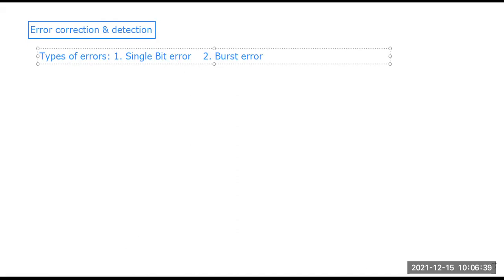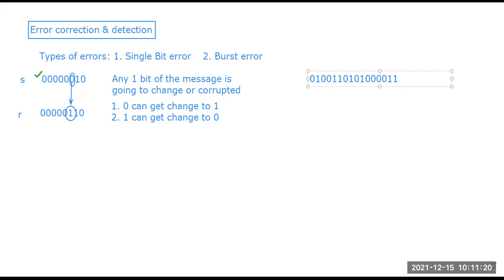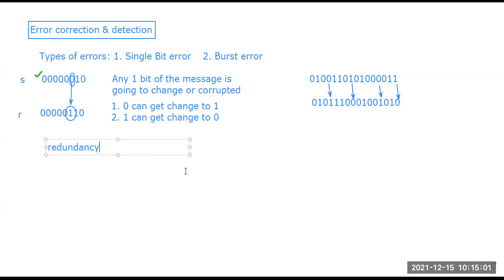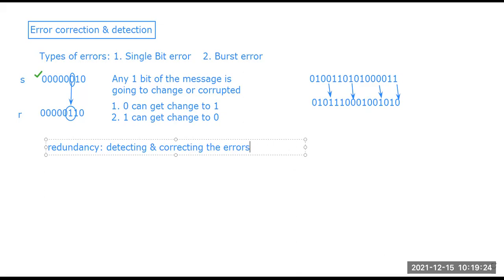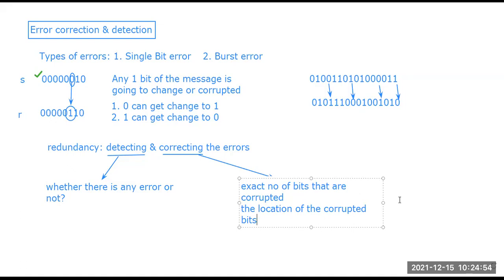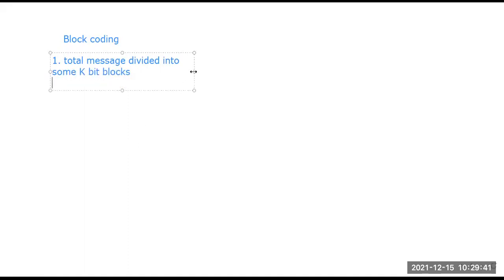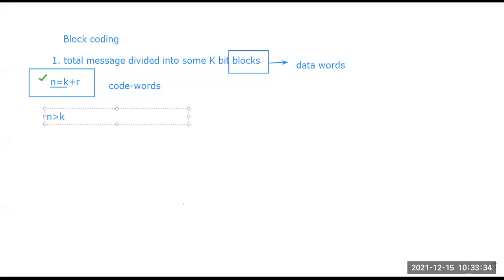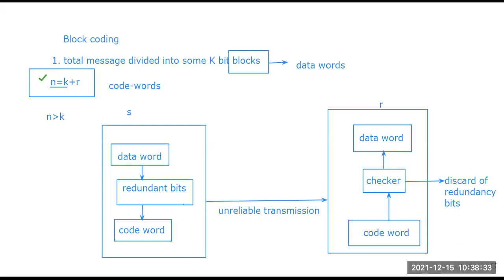IT504 class on 15-12-2021 lec 24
Error control & Detection